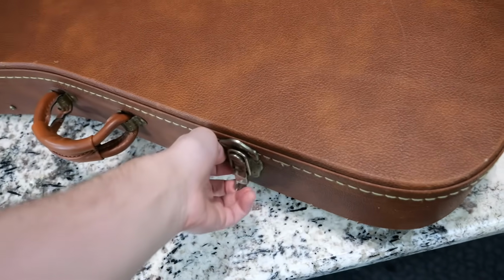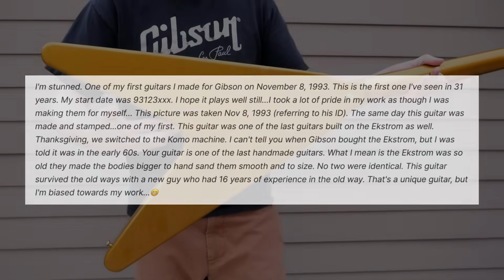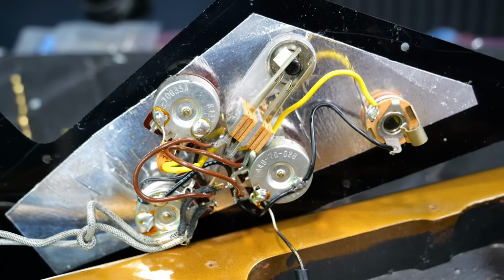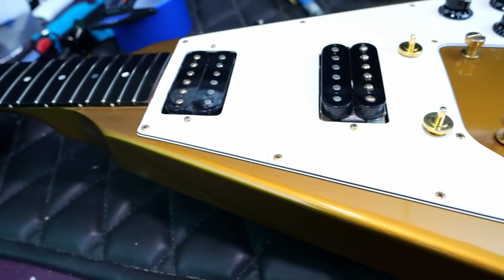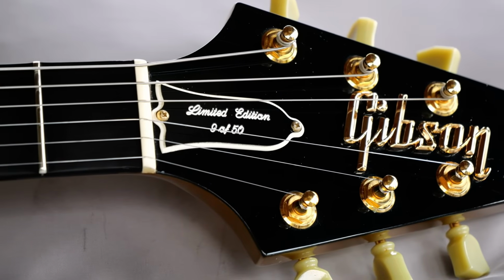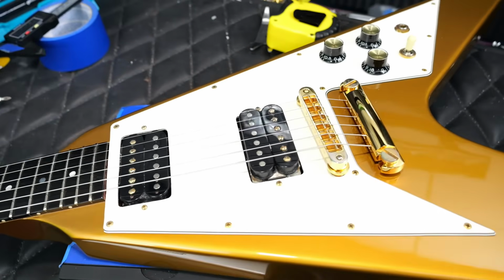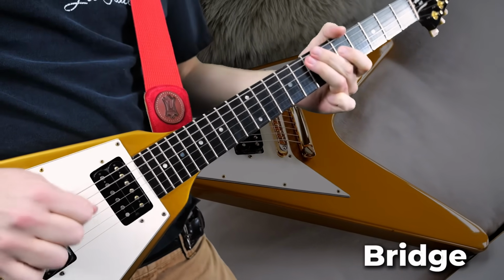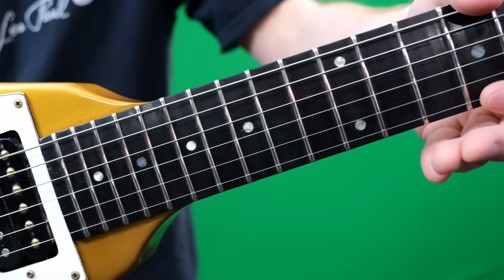Gibson Had a GREAT Idea In 1993...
📚Description: In 1993 Gibson had a great idea that blended most of the cool elements of a 1958 Flying V onto a 1967 Style Gibson USA Produced one - but gave it the ebony fretboard of the 90s. This is the Gibson Flying V Limited Edition x of 50 run in Cadillac gold. It predates the similar "Centennial" series done in 1994

0:00 - Intro
0:13 - "Second" First Look
0:34 - What Makes This One Special?
1:52 - Info From The Original Builder
3:07 - Limited Edition Brief Recap
4:27 - Workbench / Specs
14:14 - Black Light Test
15:13 - Clean Tones
17:44 - Dirty Tones
20:20 - Final Thoughts
21:03 - Watch Next